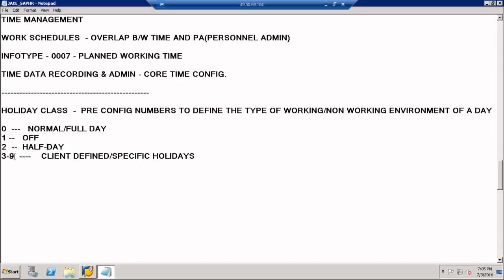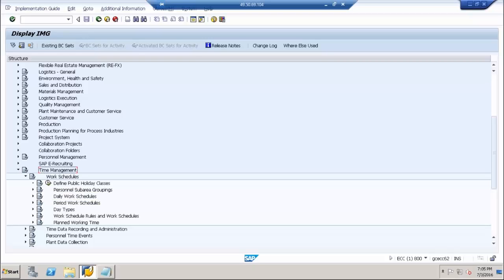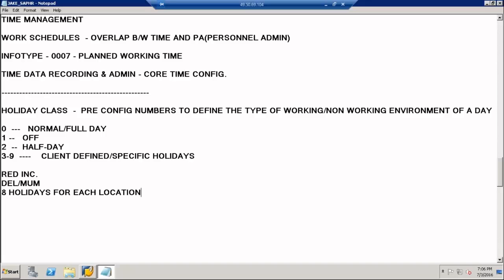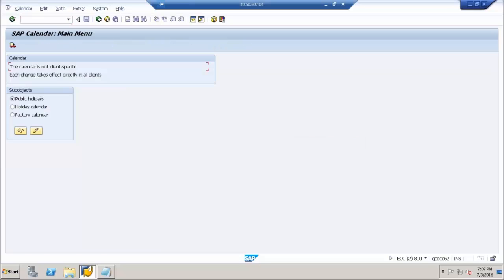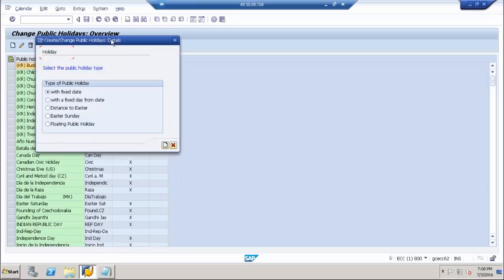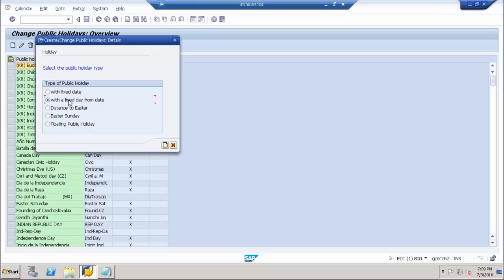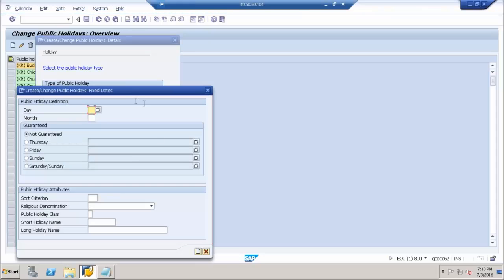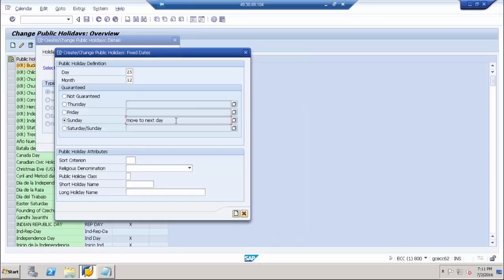Getting Familiar with SAP HR Time Management Video By MultisoftSystems in Delhi,Noida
Grasp the knowledge you need to fully understand about the fundamentals and concepts of SAP HR from video training provided by Multisoft Systems. This short Getting Familiar with Time Management tutorial on SAP HR is presented by instructors and depicts the integral training mechanism adopted by Multisoft Systems.